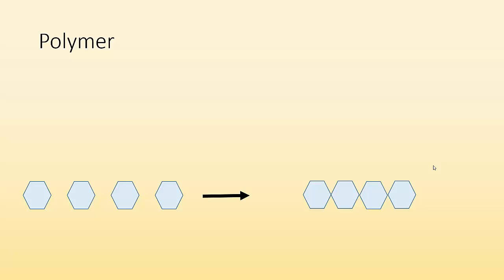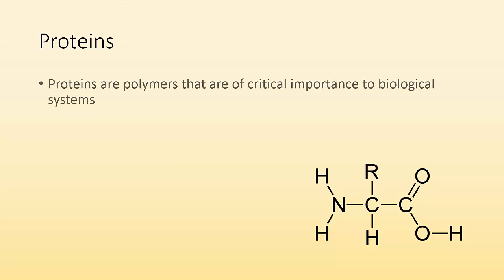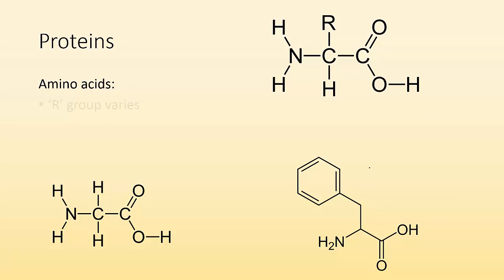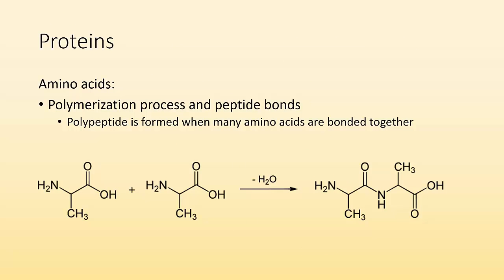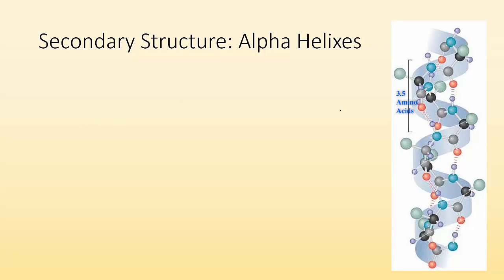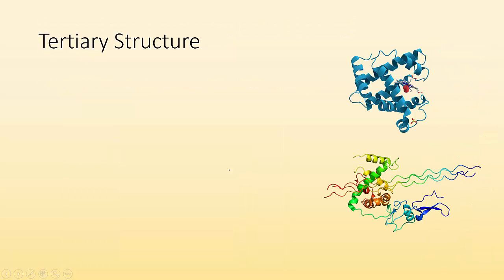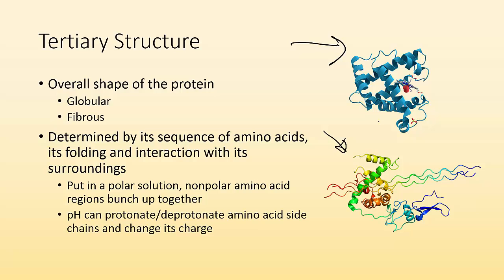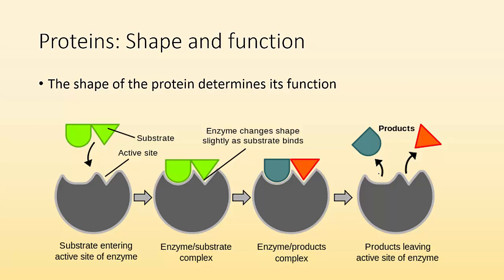25.8+9 Biochemistry and proteins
Describe the structure of amino acids, polypeptides and proteins.